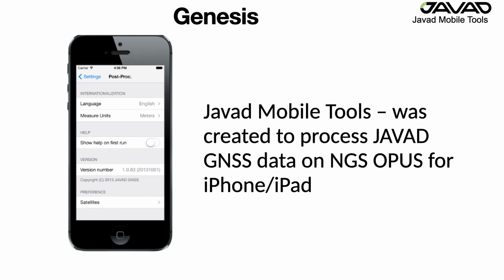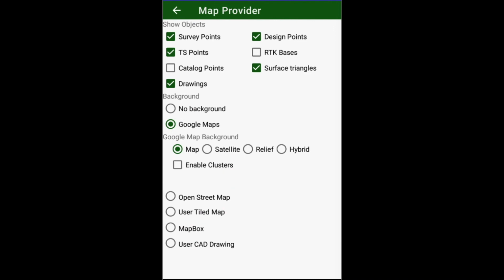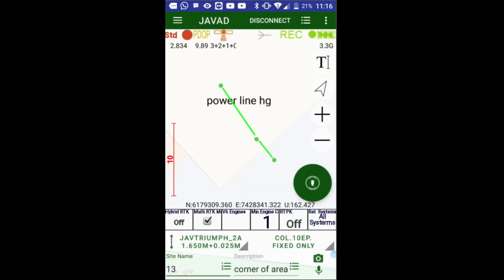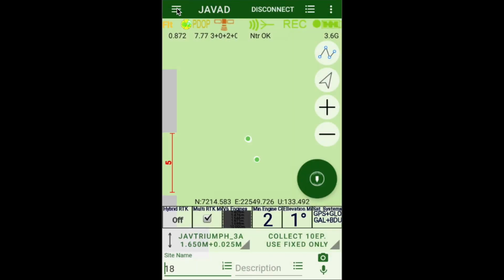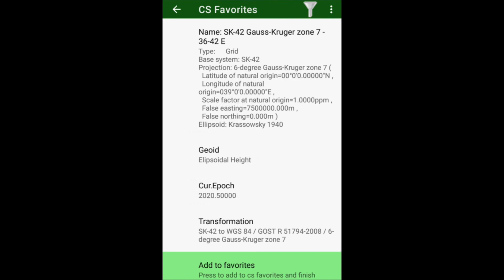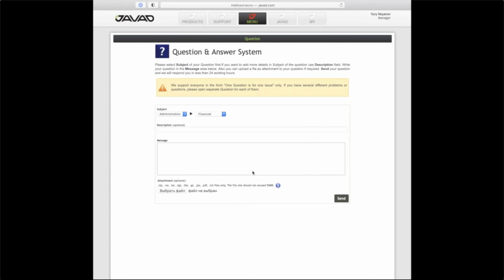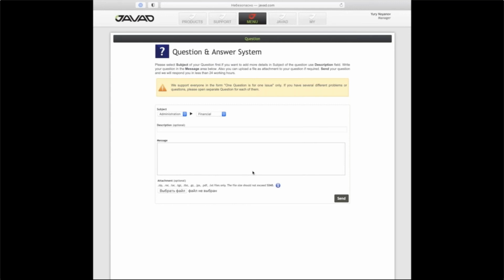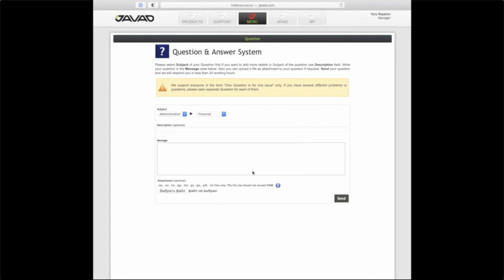Workshops: JAVAD Mobile Tools Introduction (PST)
The second installment in our JAVAD Virtual Workshop series is an introduction to JAVAD Mobile Tools. In this session, the lead developer of JMT shows you a high-level overview of its features and integration with other JAVAD devices. The live event took place on December 10, 2020.

Check our website and join our newsletter to stay informed about future workshops!